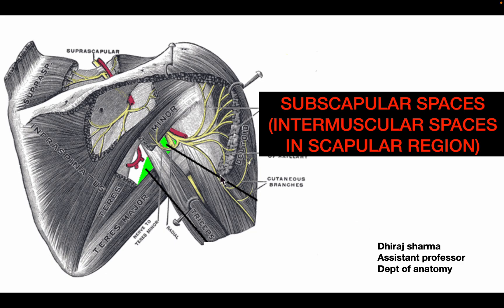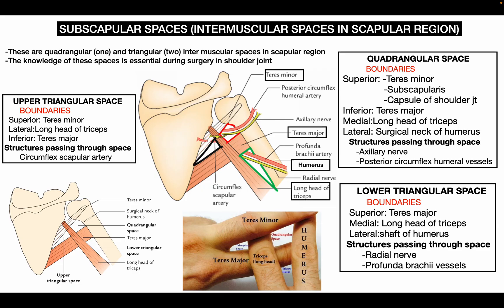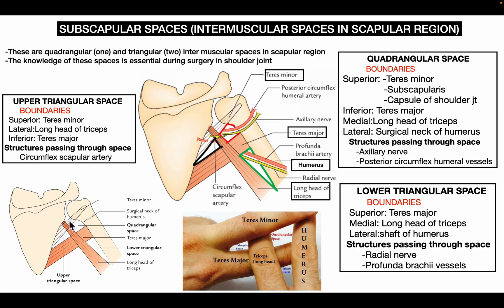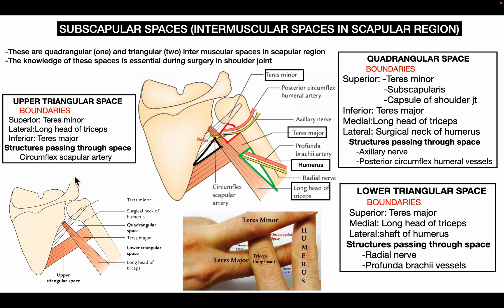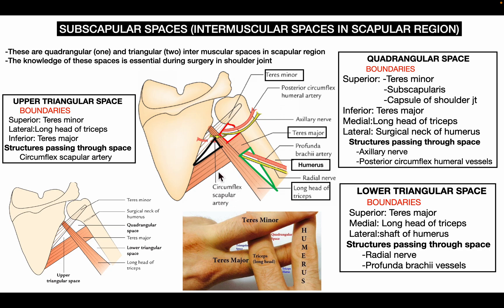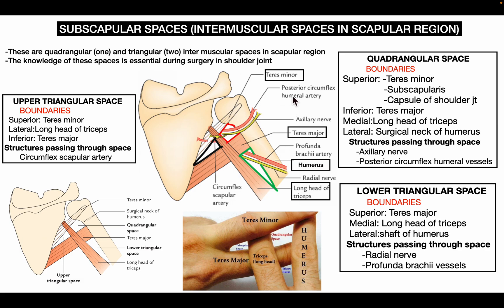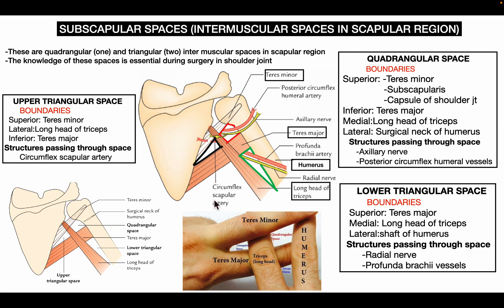Intermuscular spaces of scapula anatomy | subscapular spaces anatomy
Intermuscular spaces of scapula anatomy
Subscapular spaces anatomy
Intermuscular spaces anatomy
spaces near scapula
Upper triangular space
Lower triangular Space
Quadriangular space